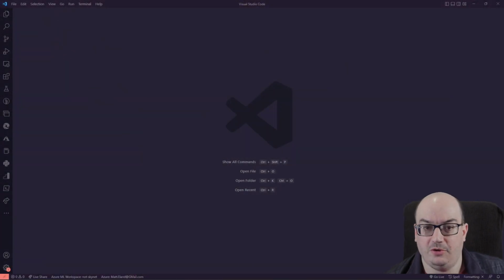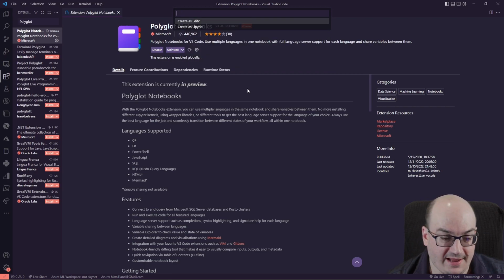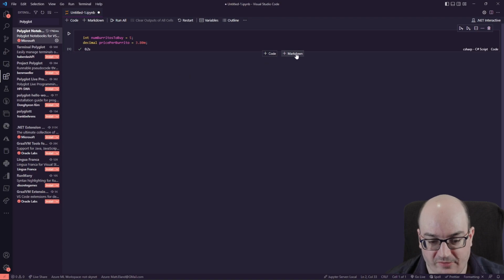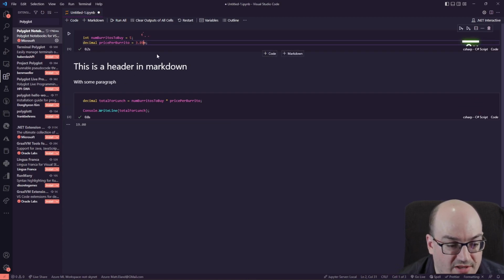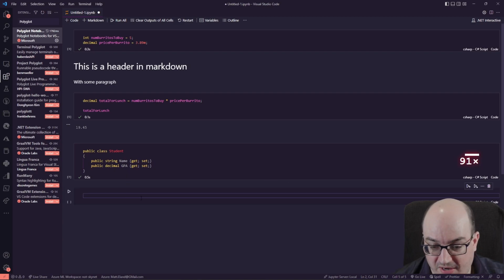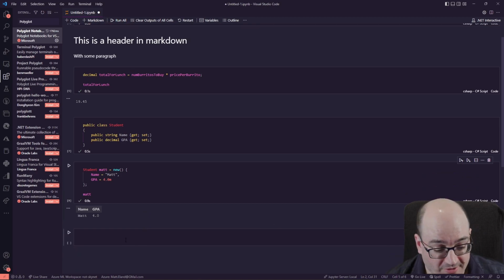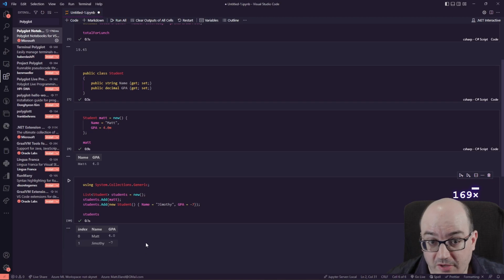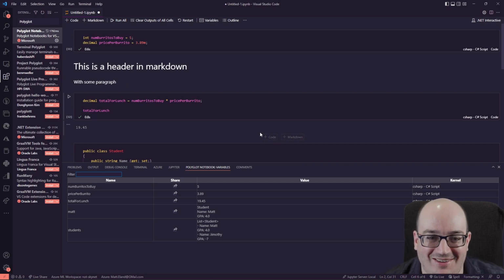Use C# in Jupyter Notebooks with Polyglot Notebooks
Let's talk about Polyglot Notebooks and how they allow you to run C#, F#, and a variety of other languages in Jupyter Notebooks in VS Code as a new notebook kernel.

For a full writeup, reference code, and some additional topics, see my blog post on this topic